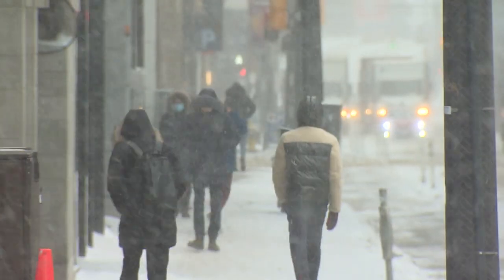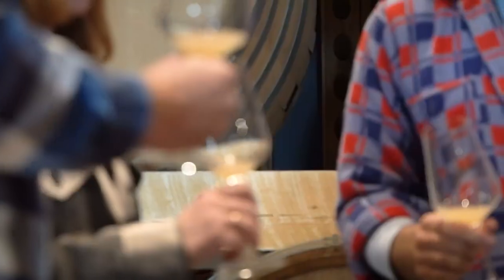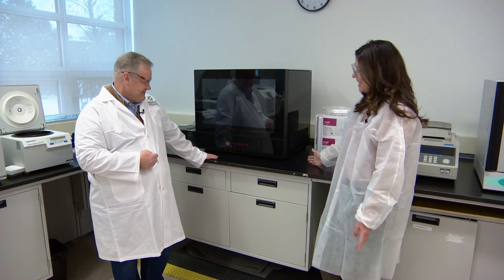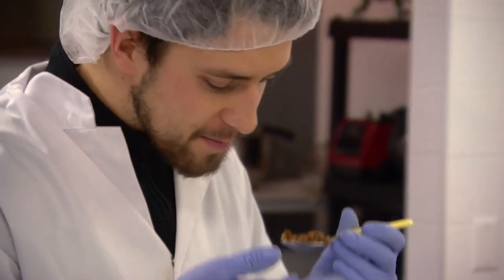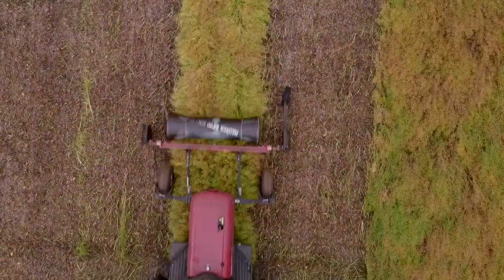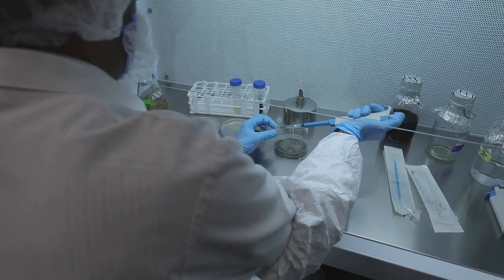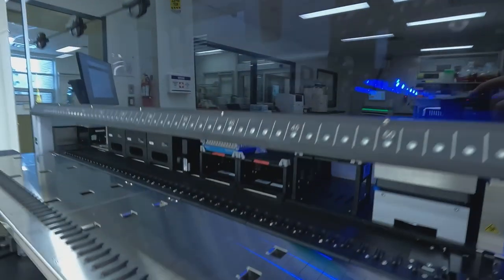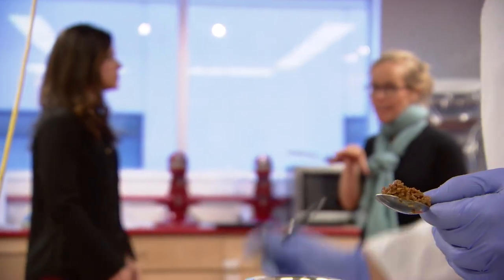Can fermentation help improve food security?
Food fermentation technology is being used to produce more nutritious food in an environmentally friendly way. CBC’s Natascia Lypny speaks to people in Saskatoon, Sask., who are leading this innovation.